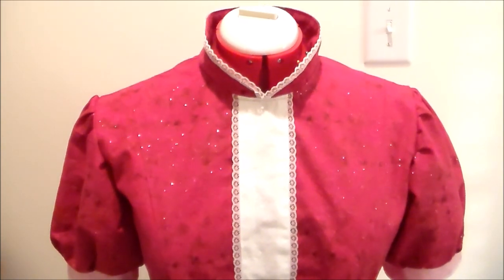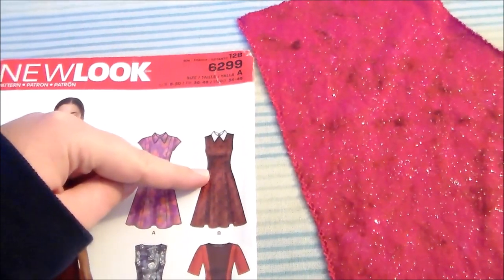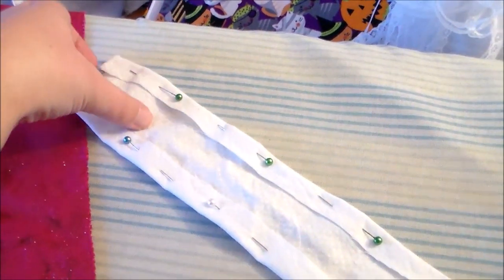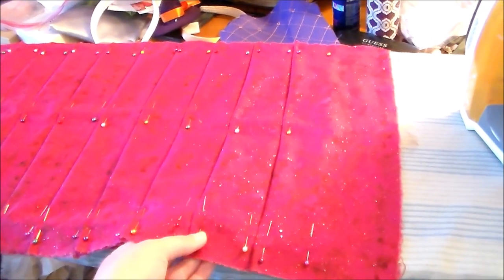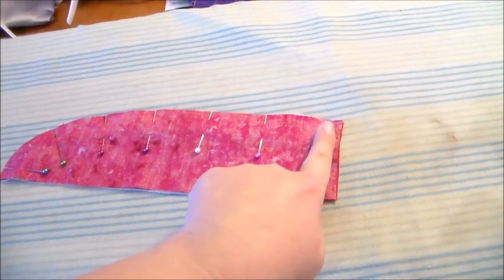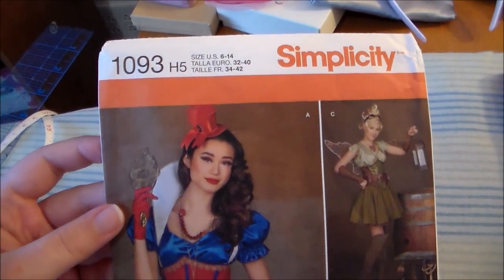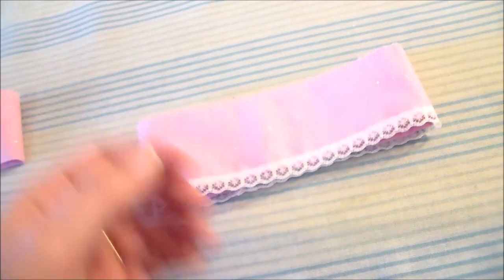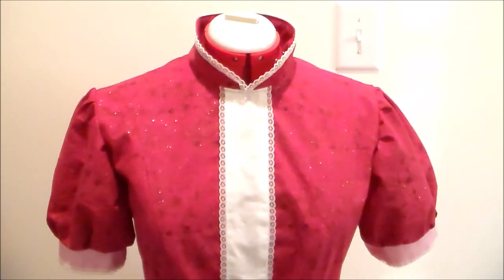Maid Ichigo [Tokyo Mew Mew] Cosplay Tutorial Part 1: Dress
In today's cosplay tutorial video I show you how to make a maid cafe costume for Mew Ichigo from the series Tokyo Mew Mew [Mew Mew Power]!